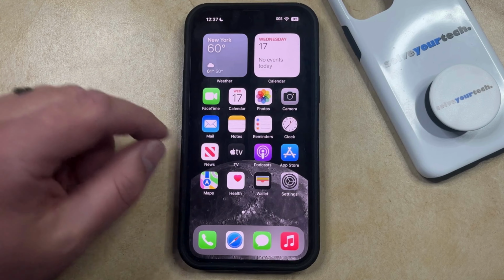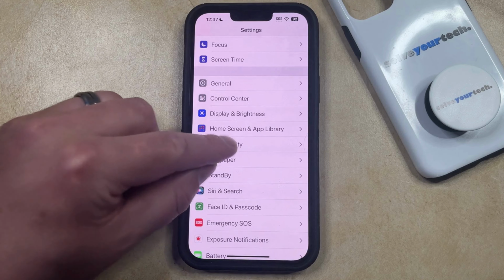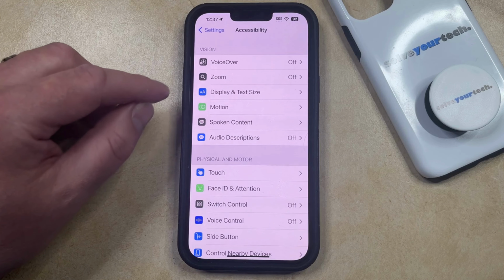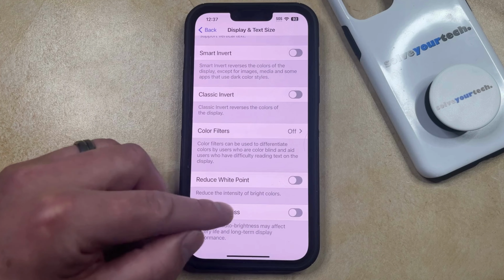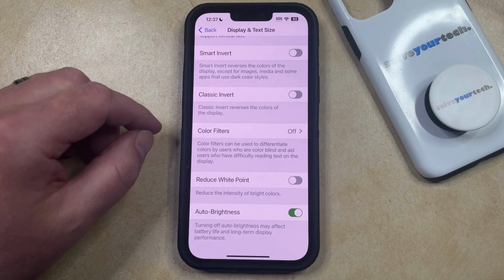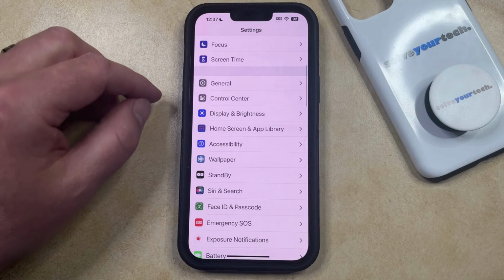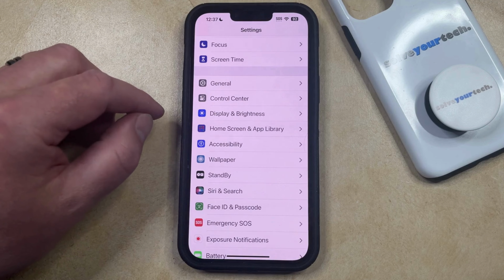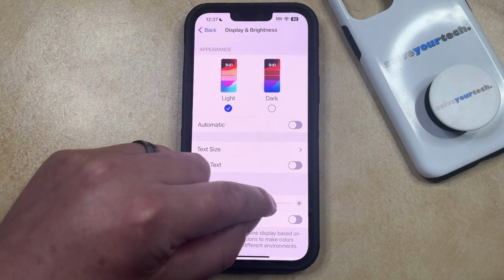How to Turn On Auto Brightness on iPhone 14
This video will show you how to turn on auto brightness on iPhone 14. Once you complete this tutorial, your iPhone will start adjusting the screen brightness based on ambient light.

You can turn on iPhone 14 auto brightness with the following steps:

1. Open Settings.
2. Choose Accessibility.
3. Select Display & Text Size.
4. Turn on Auto Brightness.

Note that you can still adjust the brightness level from the Settings - Display & Brightness menu or the Control Center.

00:00 Introduction
00:14 How to Turn On Auto Brightness on iPhone 14
01:32 Outro

Related Questions and Issues This Video Can Help With:

- How to Turn On Auto Brightness on iPhone 14 Mini
- How to Turn On Auto Brightness on iPhone 14 Plus
- How to Turn On Auto Brightness on iPhone 14 Pro
- How to Turn On Auto Brightness on iPhone 14 Pro Max